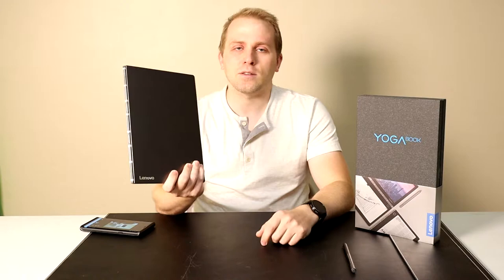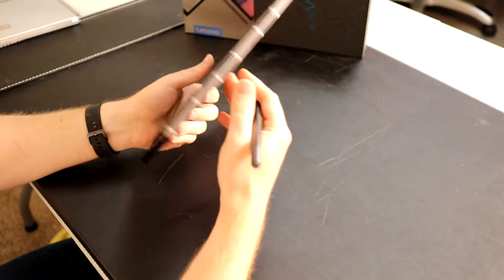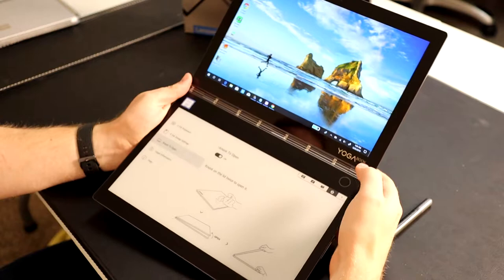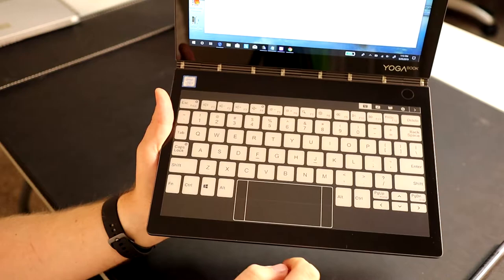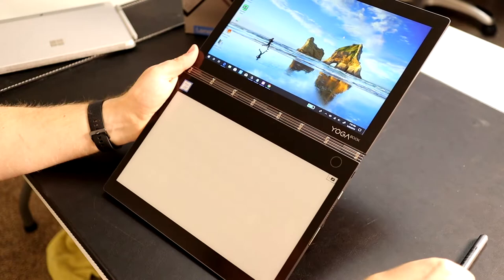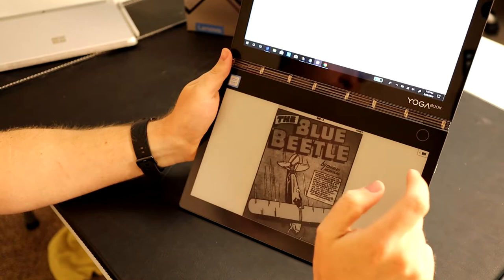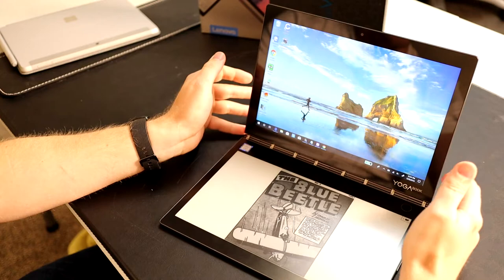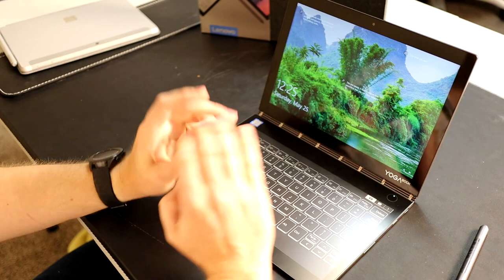Lenovo Yoga Book C930 - PC & E-Reader Fusion!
Whats the deal with the Yoga Book 2nd Gen?
Who exactly is this device for?
See where it excels in this video.